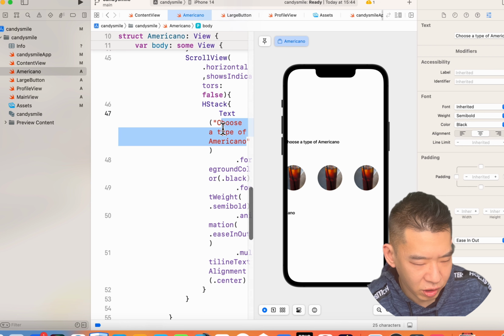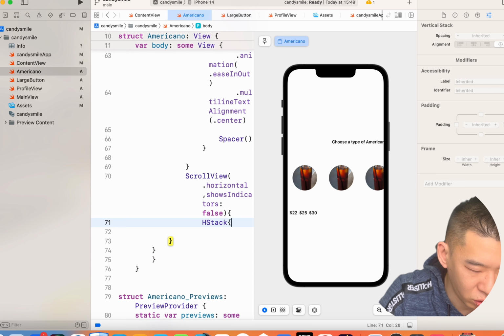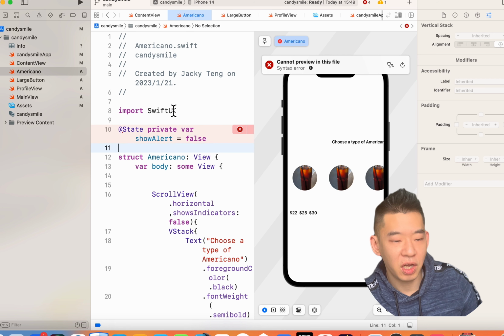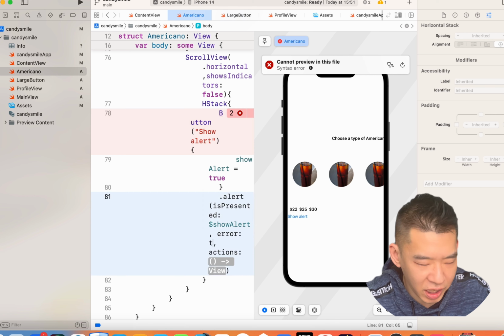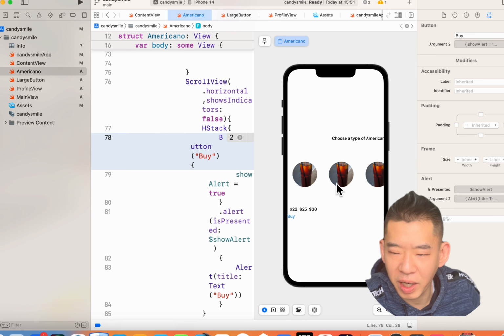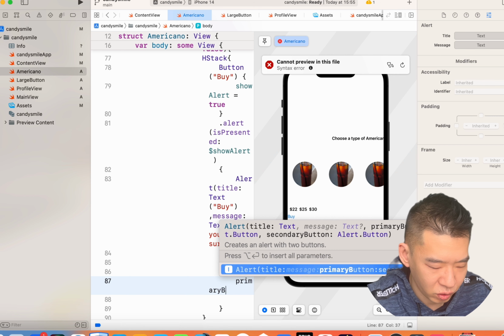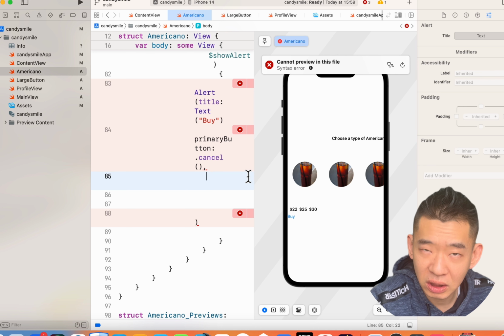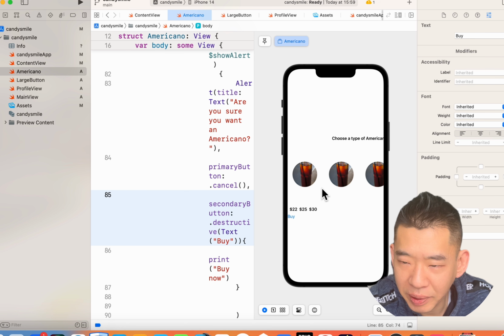Add pop up alerts in your SwiftUI project! Big Secrets!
In this series round, we'll be looking at more advanced topics. We'll cover secrets to making pop-up alerts in different ways within a SwiftUI project. By the end of this video, you will have everything you need to create rich and engaging user interfaces in SwiftUI that will take you to the next step of being a top programmer in Apple coding. So let's get started!